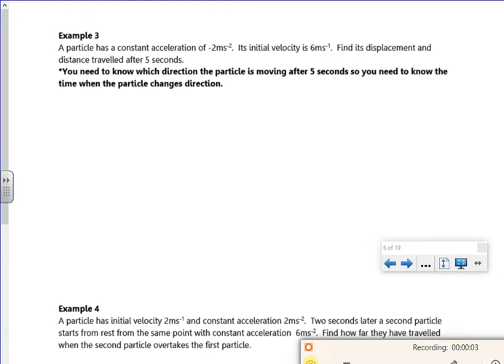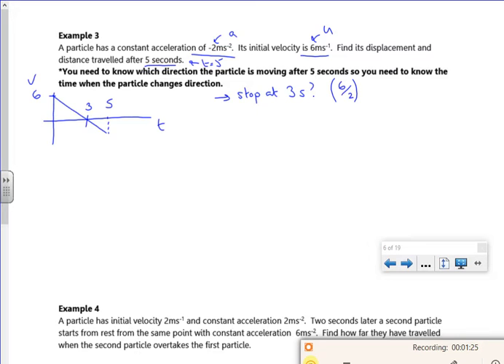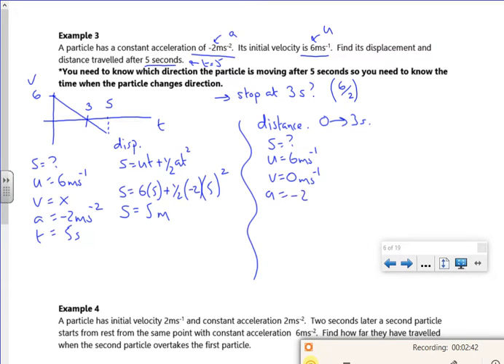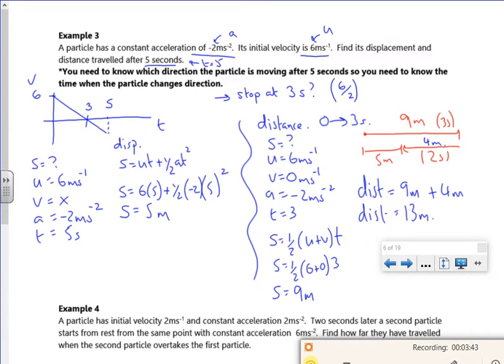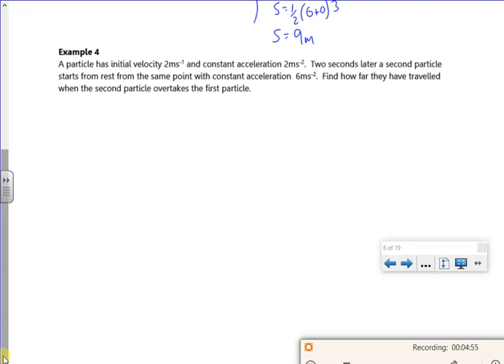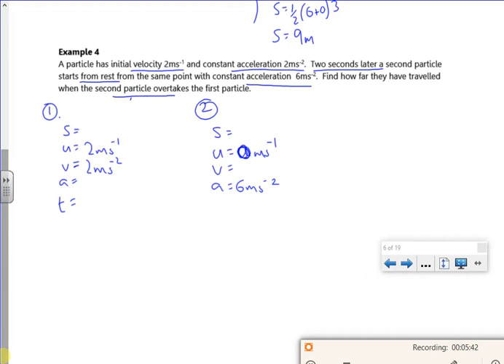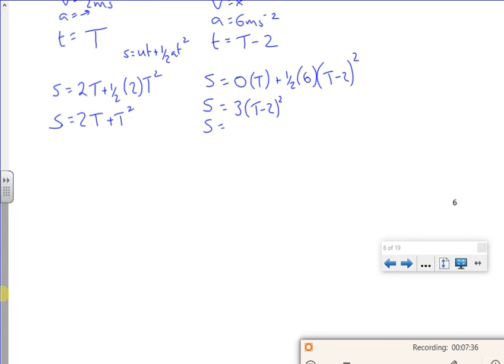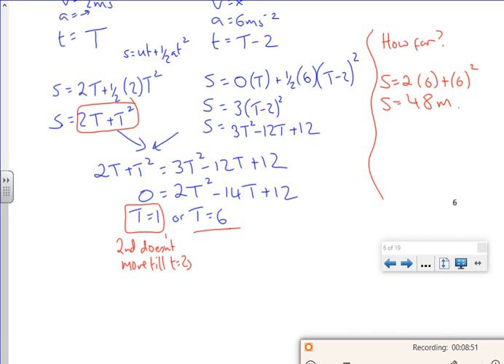2021 A1 kinematics2 L1 vid4